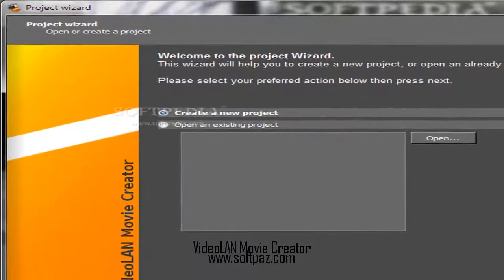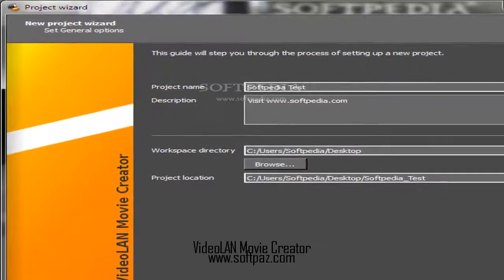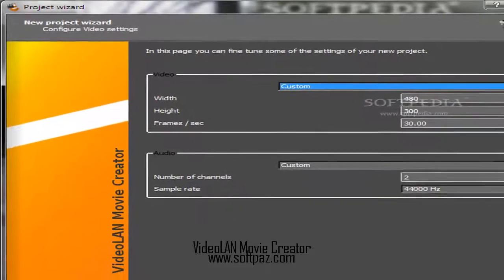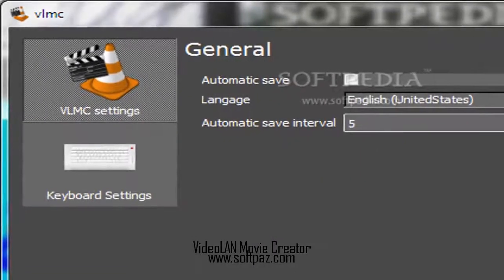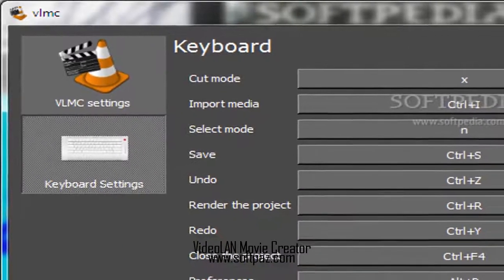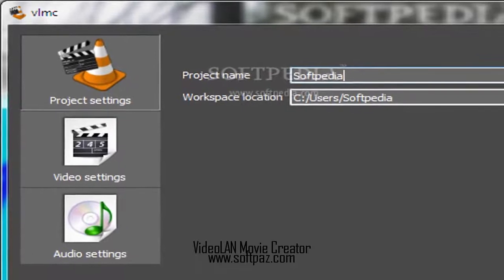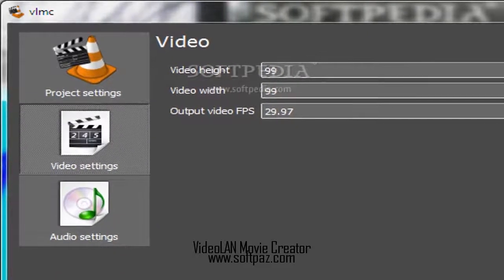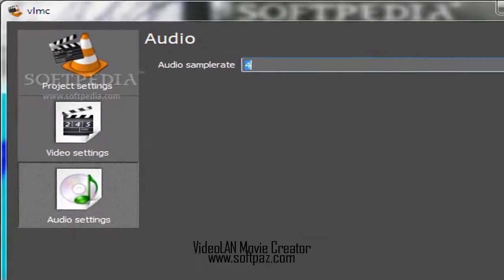VideoLAN Movie Creator free download!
Direct download link for VideoLAN Movie Creator for windows with resume support. - now available to worldwide audience!
Directions to download and install can be found at the link! VideoLAN Movie Creator is a handy and reliable application that can produce movies using multimedia files from your local drive.
It is a non-linear video editor, which translates in a flexible approach that provides users with access to the raw editing of all video frames, which can be accompanied by audio tracks.
The program is fairly easy to use and relies on a wizard-based principle that benefits especially beginners who are not accustomed with advanced video editors. This is complemented by the intuitive interface that hosts accessible menus and toolbars with access to its most important functions.
The main GUI is split into two areas, corresponding to the source videos and to the preview sections, where the output movies can be viewed without actually saving the work.
Using the built-in wizard, you are able to create a new project, which can only be saved in VLMC format, although the output file can be exported to AVI and MPG formats too.
The wizard allows you to configure the default width and height of the output movie, as well as to customize settings for the audio tracks. However, these can be modified later if you need to, using the Project Preferences window.
The editing process can only start after you’ve imported several video and audio files, which you can combine freely using the time scale provided inside the main GUI. The movies can be rendered to a custom FPS and with an adjustable quality, using built-in codecs.
Unfortunately, during our tests, the application crashed a few times while trying to render a video and scored a low rate of success overall. This may be due to the fact that it hasn’t been updated in a long time, as such it is no longer up to date with the latest OS technologies.